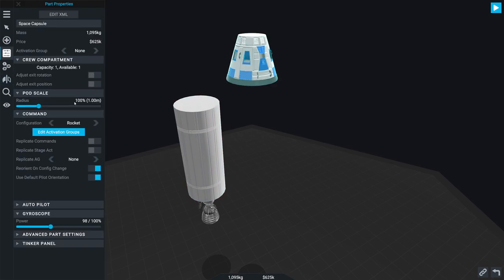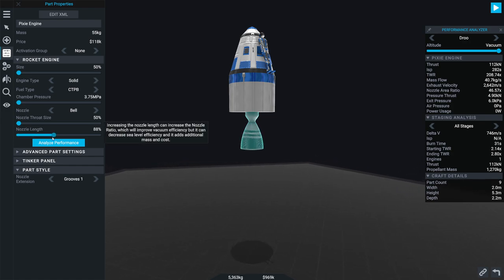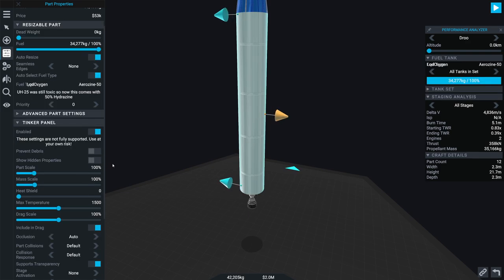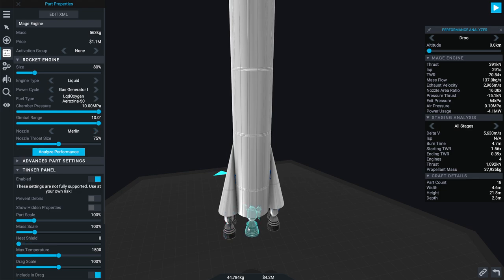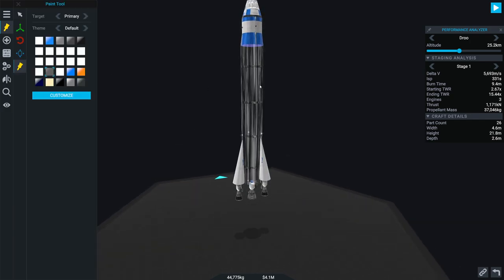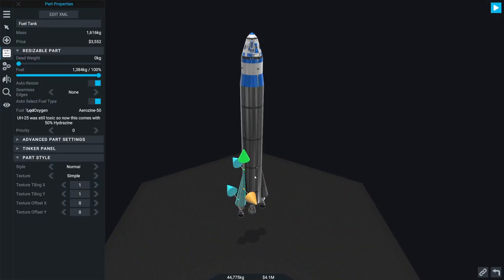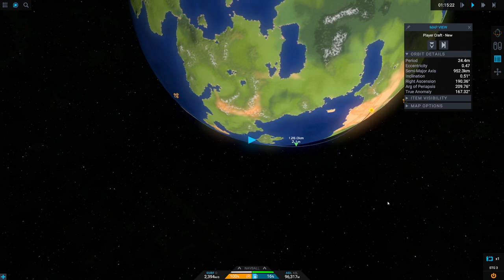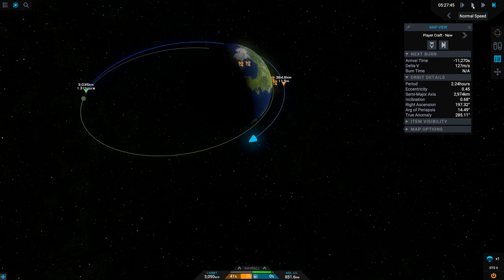SimpleRockets2 - Attempting the Mercury/Jupiter/Atlas Mission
In this video, we experiment with parallel booster stages as we try our hand at our version of the Jupiter - Mercury mission.  Turns out you should always do the math :)